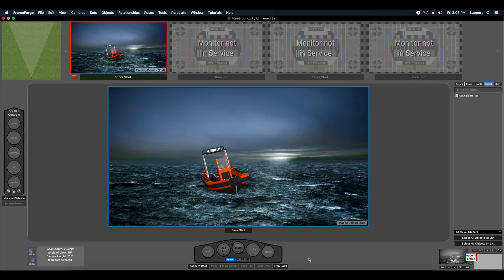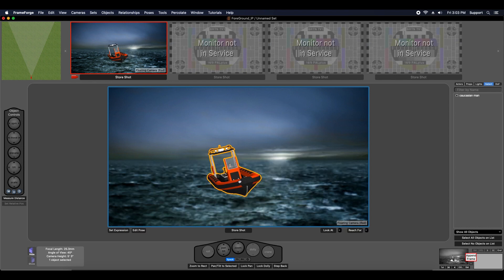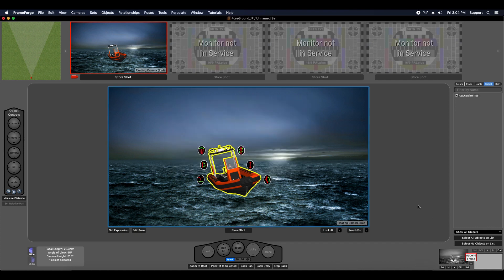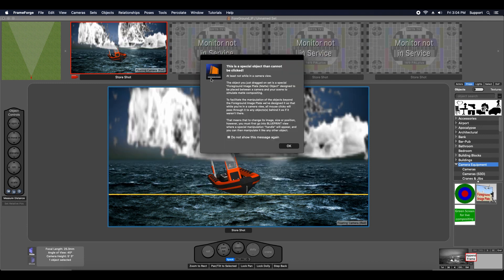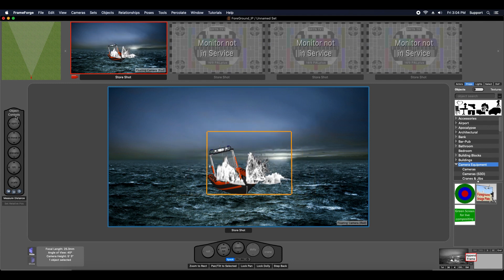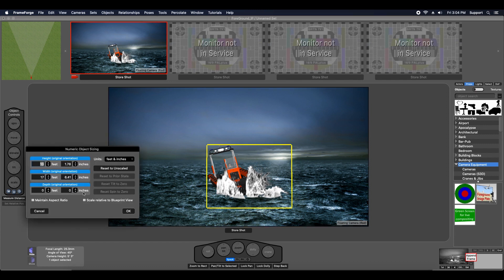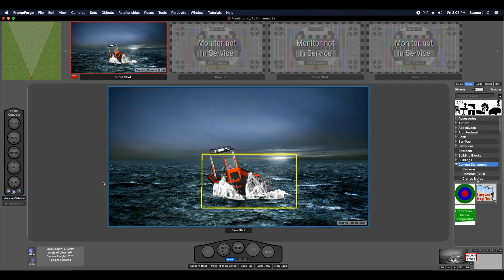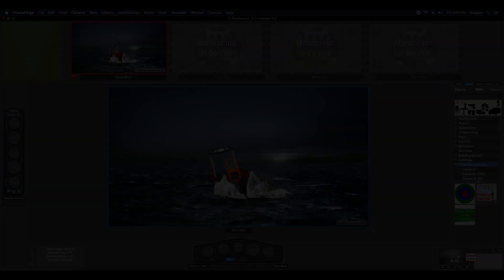FrameForge Storyboard Studio Tips - Foreground Image Plates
Here is the 10th video in our FrameForge Studio tips series--quick information to help you get the most out of our software.  This video covers Foreground Image Plates.